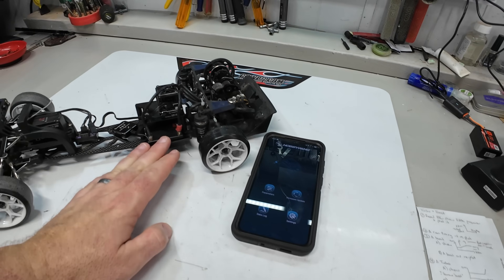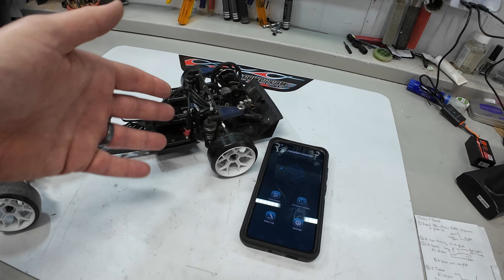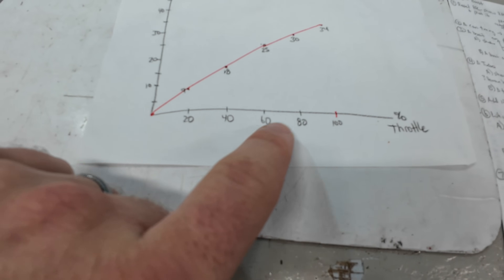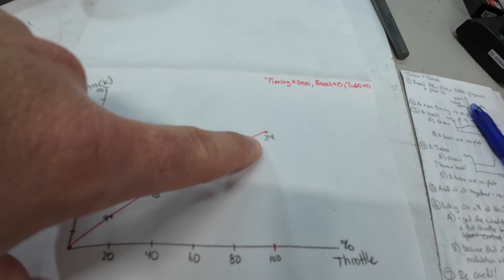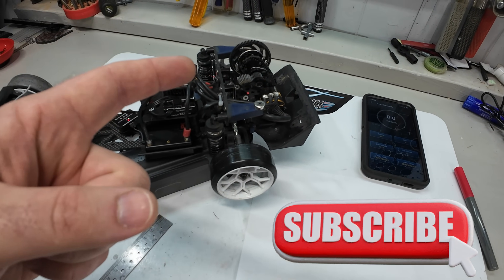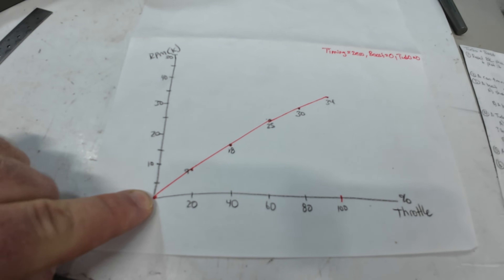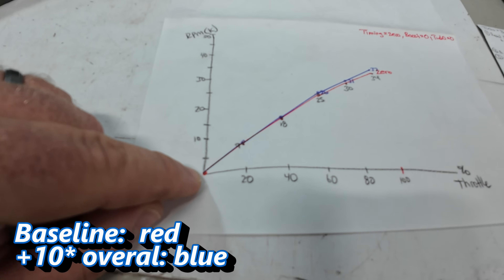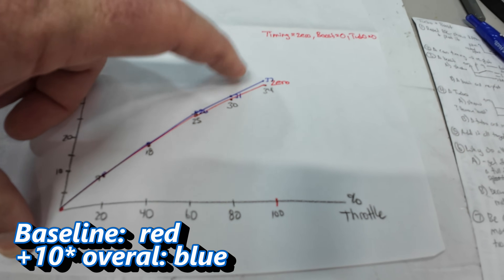RC Drift Tuning: Boost and Turbo Basics Explained!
What is boost and turbo within rc drifting, how is it used, how do you tune with it?   It is a big topic, and what I attempt to tackle in this video.

Shoutout to Medic Billy for suggesting this video!

ESCs I like to use that allow this feature:
Reminder - you MUST use a sensored setup to use these features, and ANY sensored motor can do what I show in this video.

Video timeline:
0:00 Boost and Turbo
0:31 Parts
0:40 Test setup
1:21 Baseline
1:42 Motor can timing
2:38 Boost basics
3:42 Boost test
4:56 Boost tuning
5:51 Turbo basics
6:06 Turbo test
7:04 All combined
7:56 RPM or wheelspeed
8:25 Change pinion
9:45 WARNING
11:13 Best settings